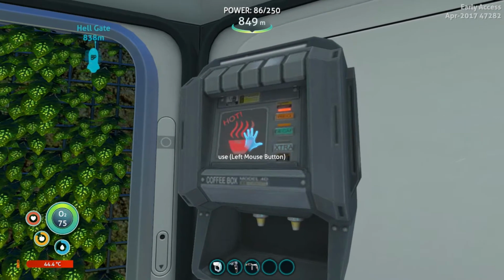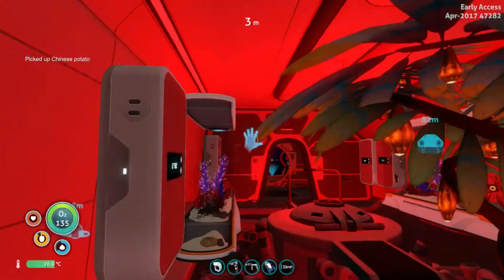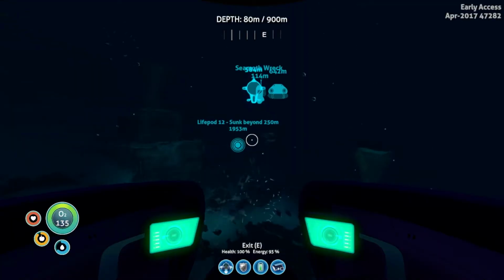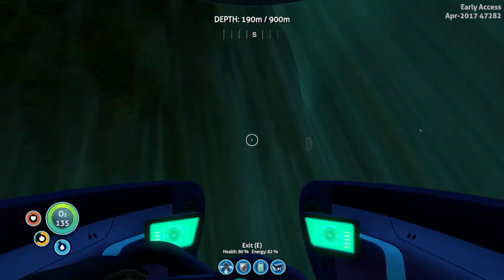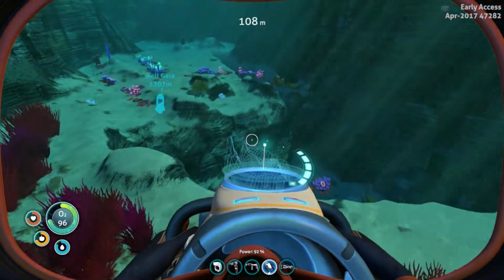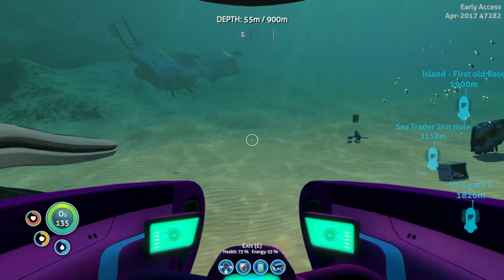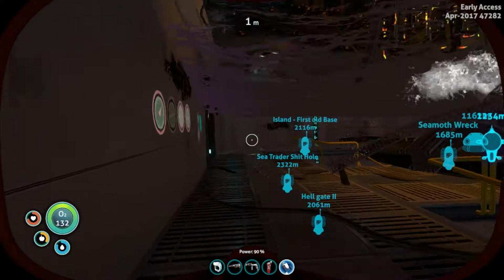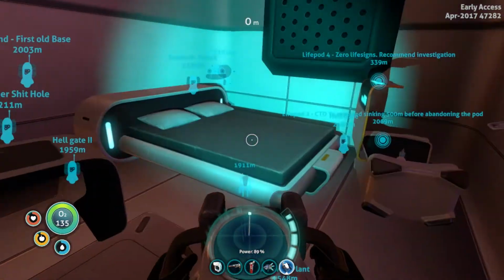Subnautica DATA BOXES Cyclops Shield Equipment upgrades | Let's play Subnautica Gameplay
The Cyclops can be damaged by sea monsters now. For protection we need to find the new Cyclops Shield upgrade. New upgrades now spawn with the wrecks of life pods around the world of Subnautica, let’s search for some of them and maybe check the Aurora again for new updates ?